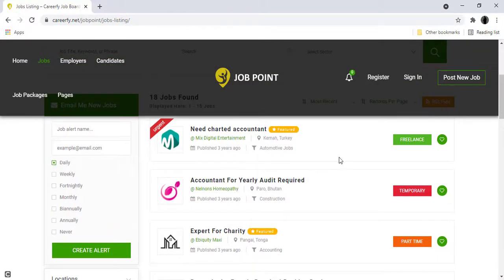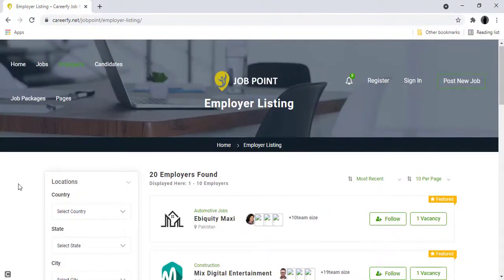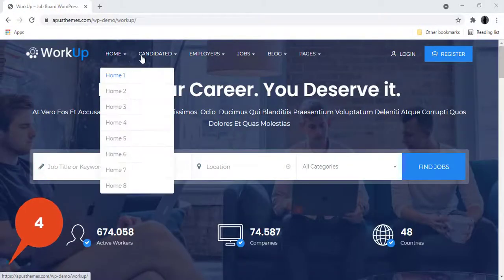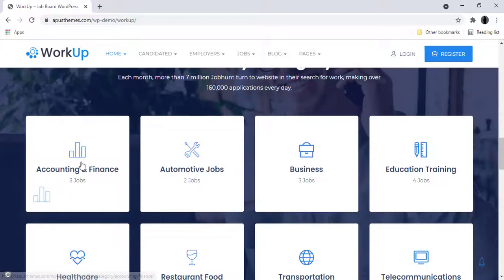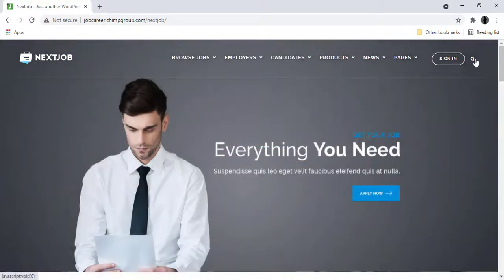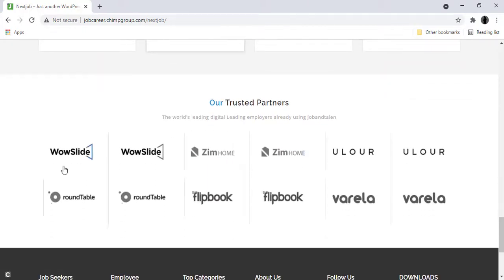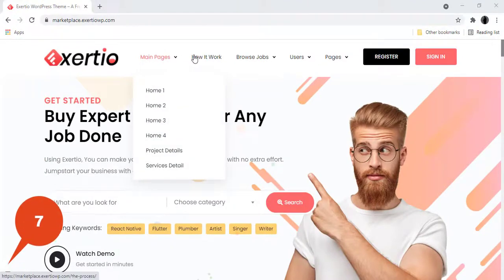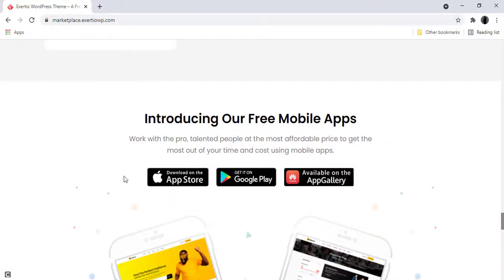Top 7 Best Job Portal WordPress Themes Best Freelance Marketplace Job Board WordPress Theme List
wordpress job portal theme free